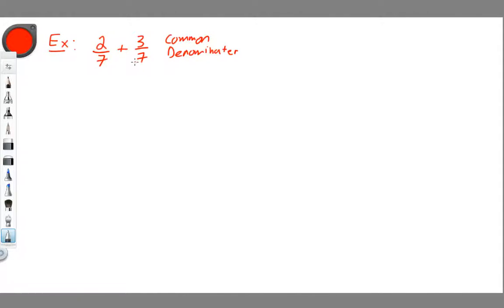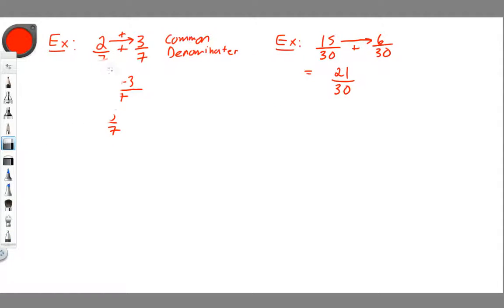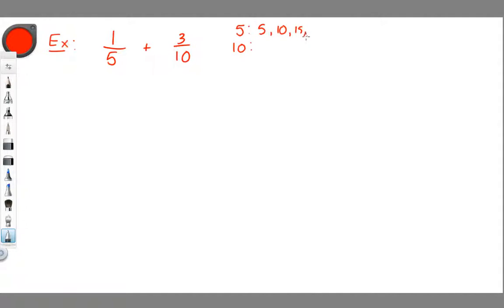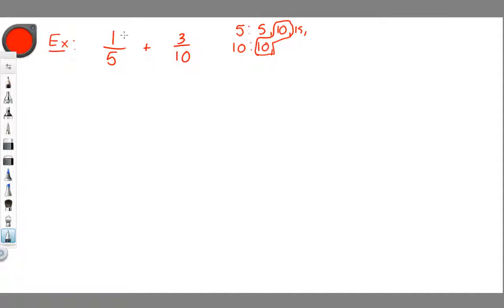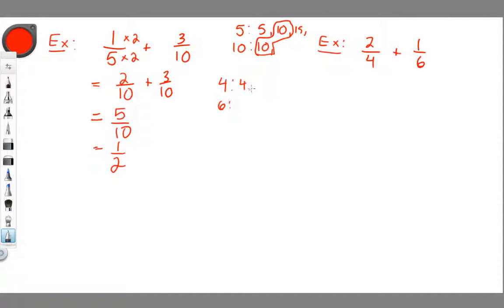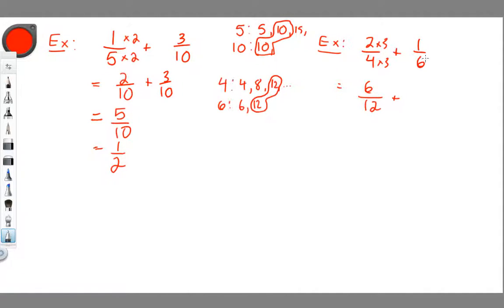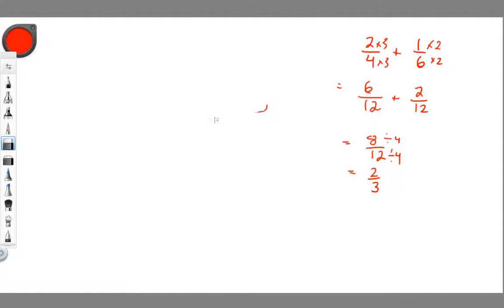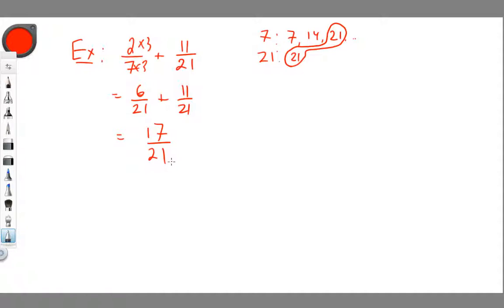Adding Fractions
Adding fractions by finding a common denominator.